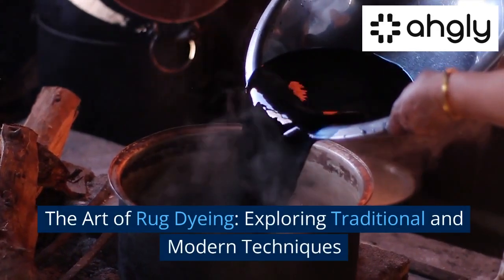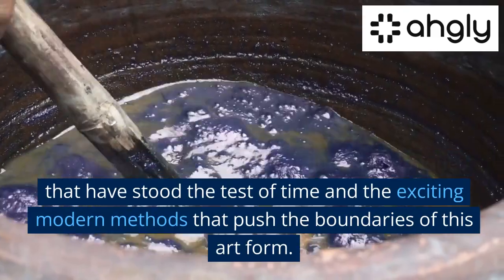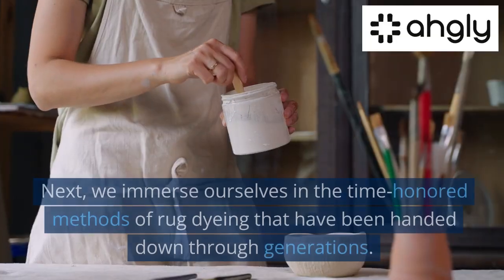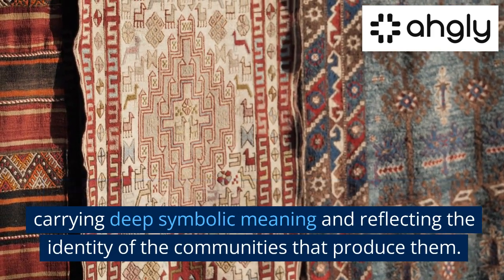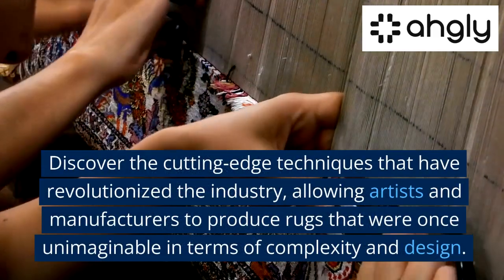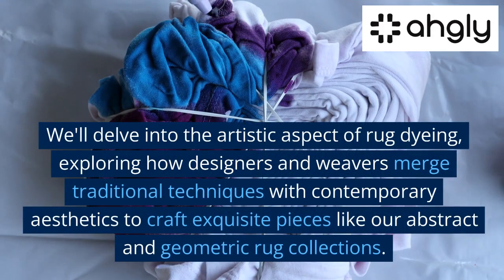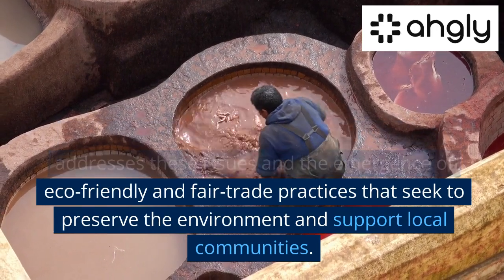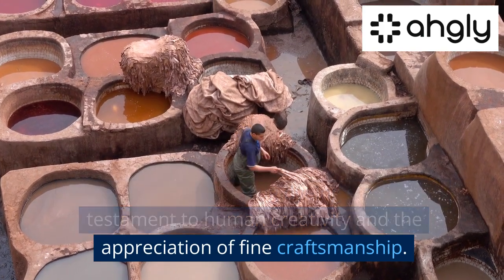The Art of Rug Dyeing Exploring Traditional and Modern Techniques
Welcome to our exploration of "The Art of Rug Dyeing: Exploring Traditional and Modern Techniques." In this insightful video, we take you on a captivating journey through the rich history, cultural significance, and cutting-edge innovations of rug dyeing. Join us as we delve into the artistry, sustainability, and ethics behind this ancient craft.